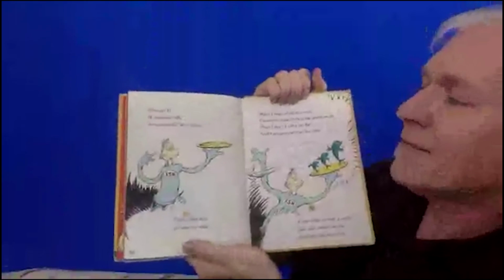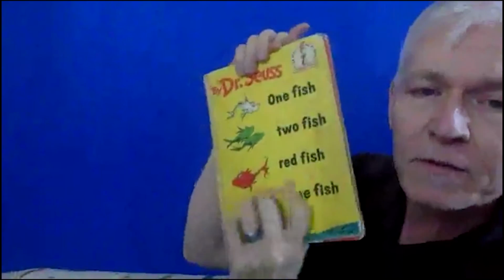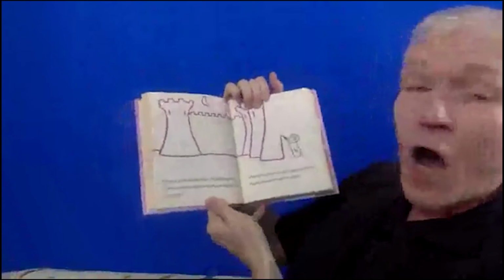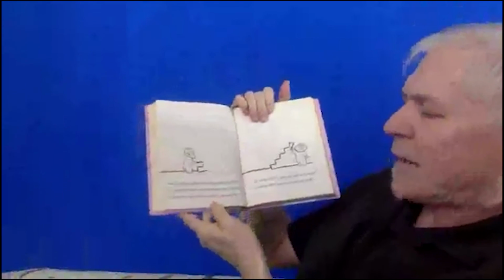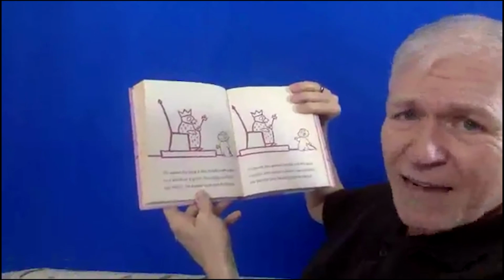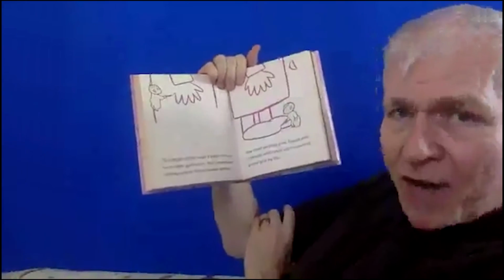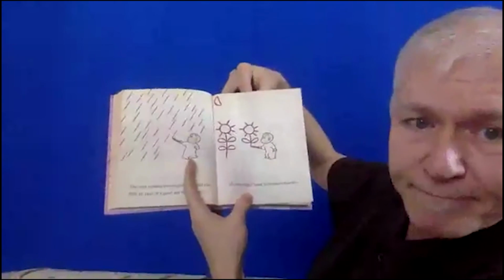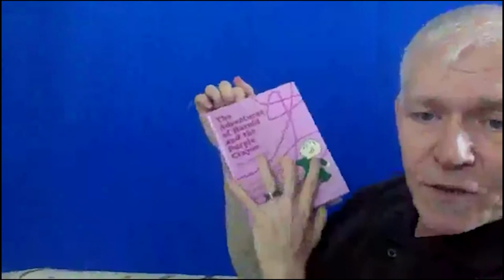Atlanta Artist Relief Fund STORY TIME - Episode 38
Artist Jeff McKerley
Chop, Simmer, Season by Alexa Brandenberg
One Fish, Two Fish, Red Fish, Blue Fish by Dr. Seuss
Harold's Fairytale by Crockett Johnson